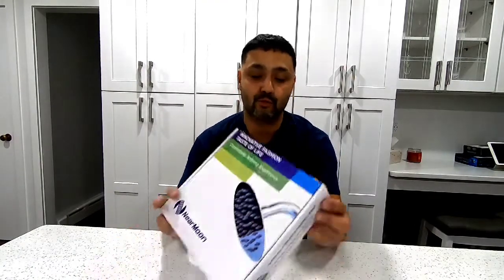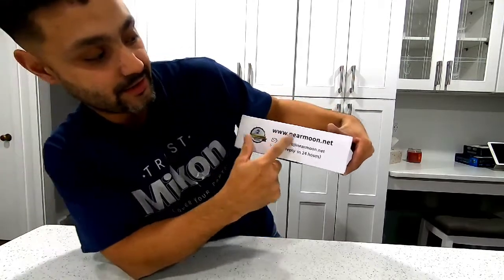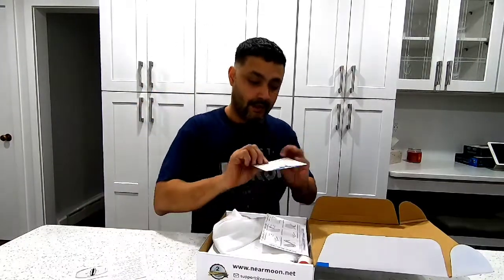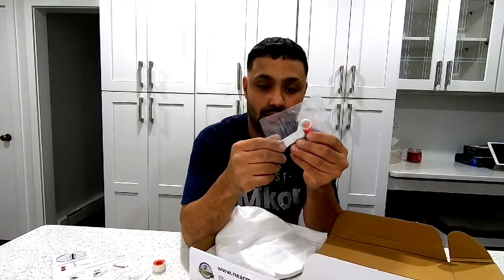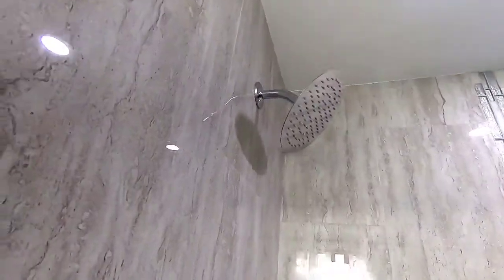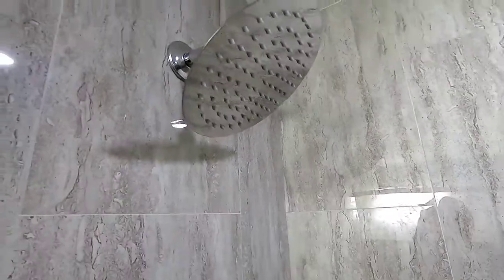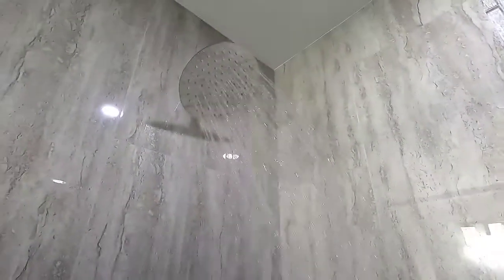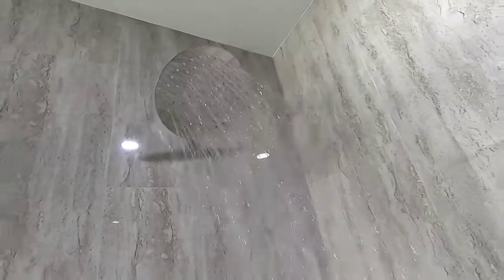Near Moon Rainfall Shower Head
Shower is awesome love it